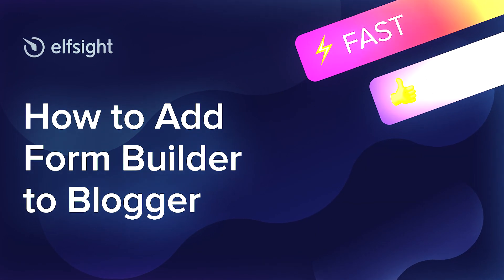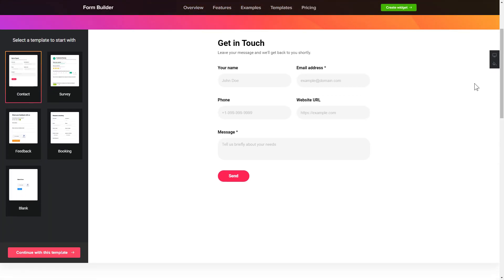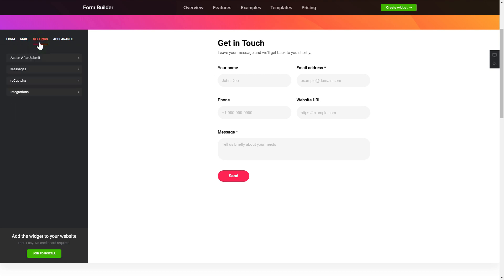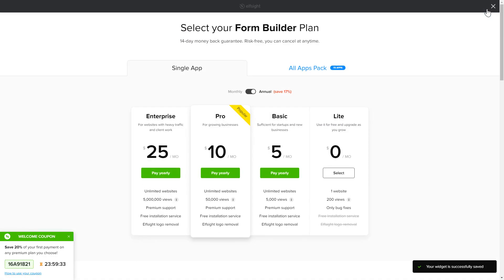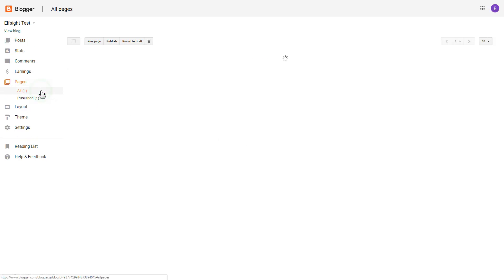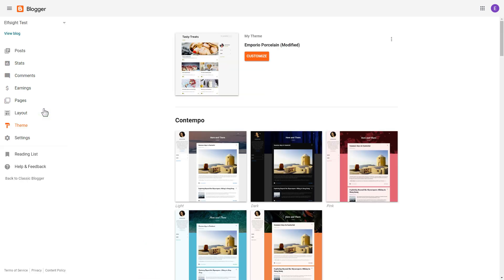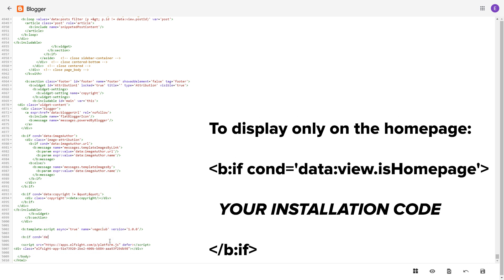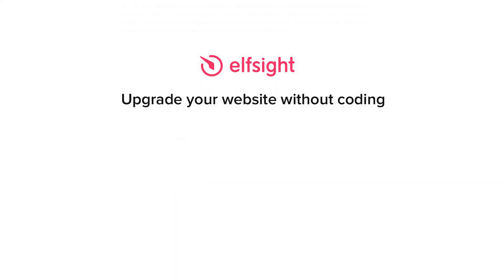How to Add Form Builder to Blogger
Add Form Builder to Blogger website in about a couple of minutes

Advantages:
• Create easy-to-use forms with a great variety of fields on your webpage without doing programming.
• Customize field placeholders to provide the users with an example of the needed type of data.

How to embed a Form Builder widget on the Blogger website?
To use forms on your website, take the 3 fast steps below:
1) Set up and personalize the widget;
2) Copy a unique code from the popup;
3) Display the saved code on your website.

You can see more info about adding Blogger Form Builder